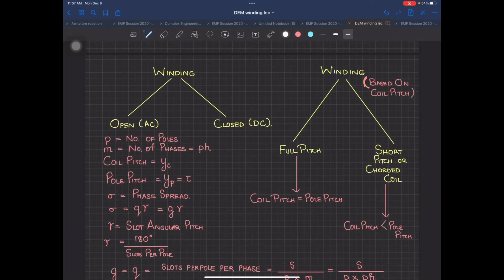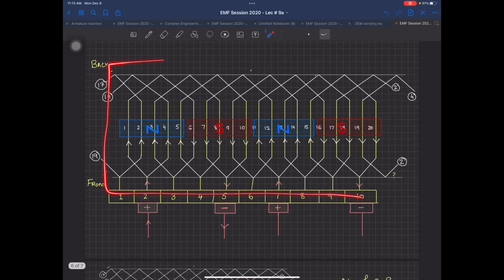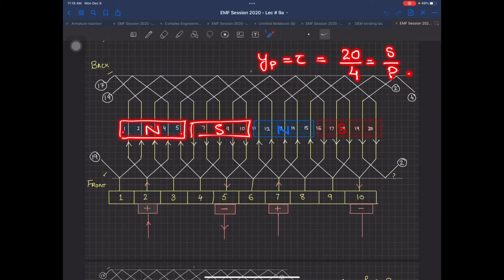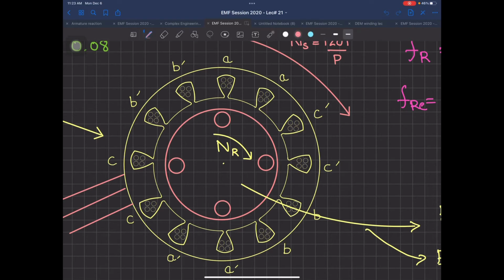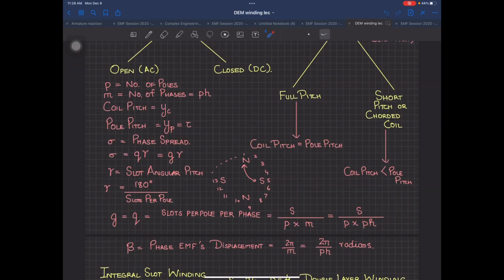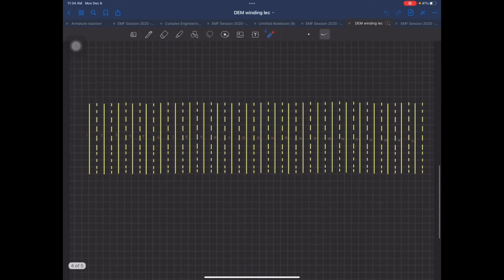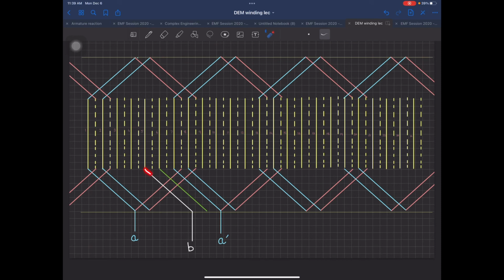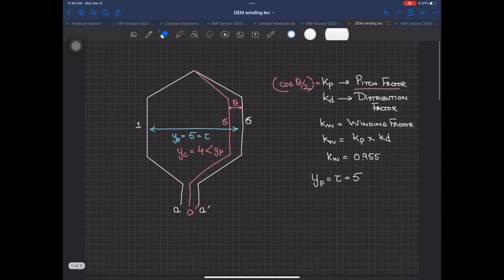E M D - Session 2018 - ODL Lec# 24a - I.M. Stator Winding - Integral Slot Winding - FALL 2021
Basics of Winding
Open vs Closed Winding
Pole Pitch, Coil Pitch
Full Pitch vs Fractional Pitch Winding
Phase Spread, Slot Angular Pitch, Phase Displacement
Developed Winding of Double Layer - Integral Slot Winding

Arsalan A Rahim
Assistant Professor